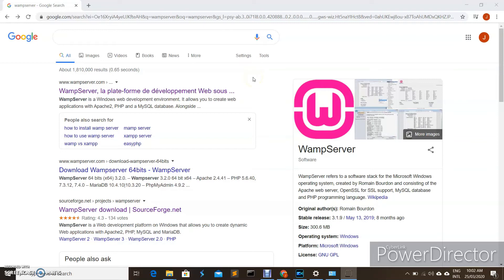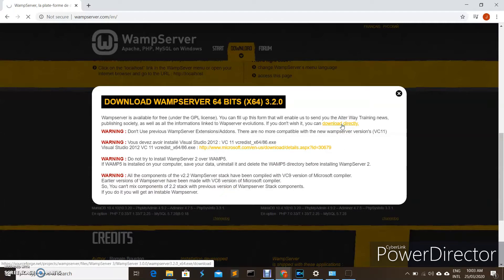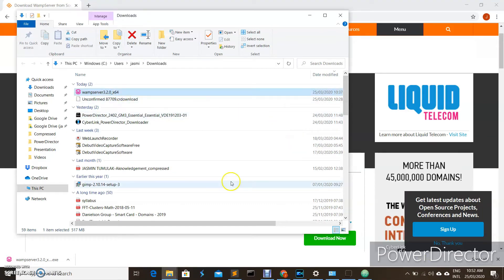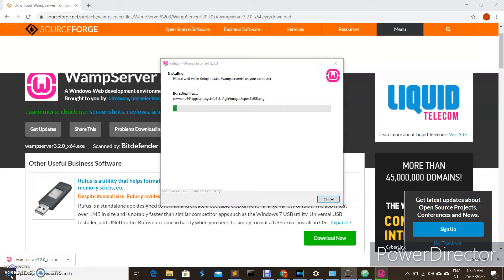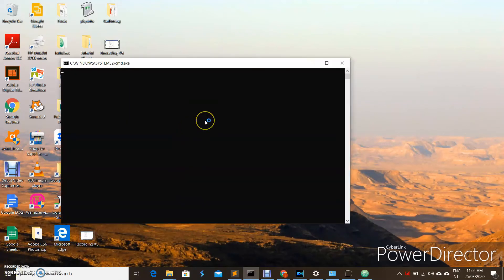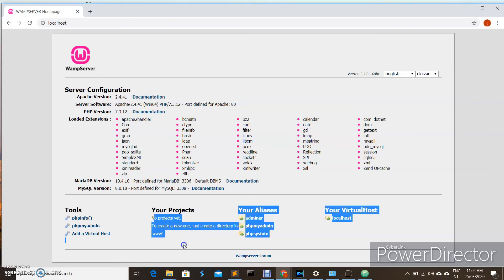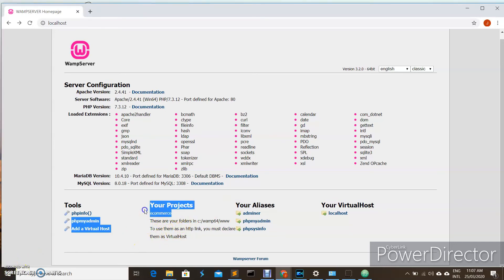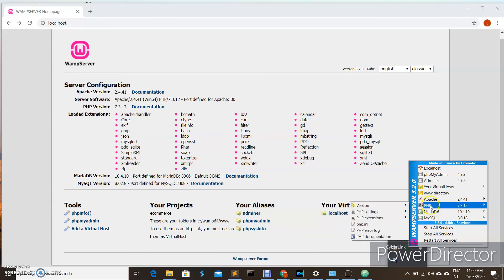How to Download and Install Wampserver on Windows 10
This video is quick tutorial on how to download and install Wampserver on Windows 10 OS.  This  useful for students who wants to set up their web server environment on their laptops or PCs so they continue working on their projects and practice writing scripts.